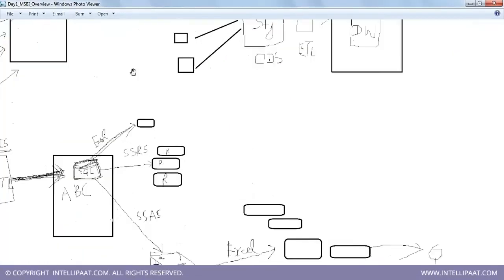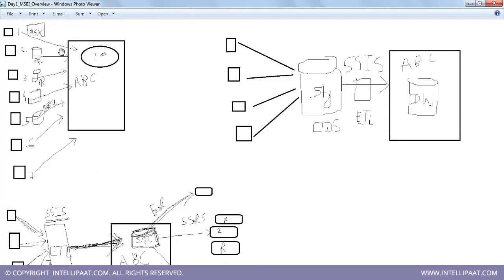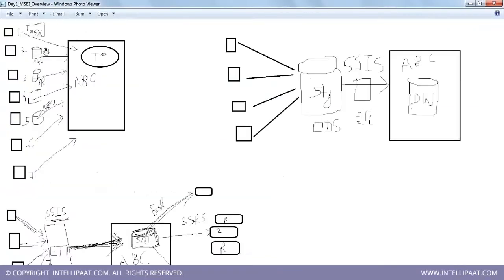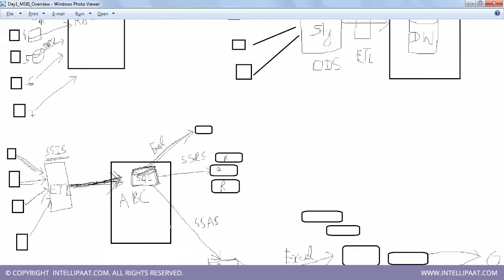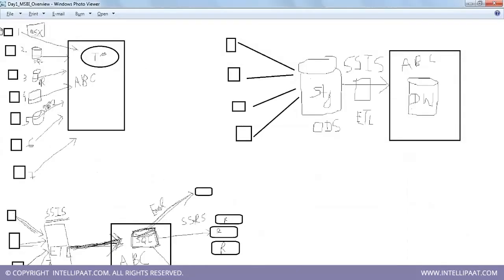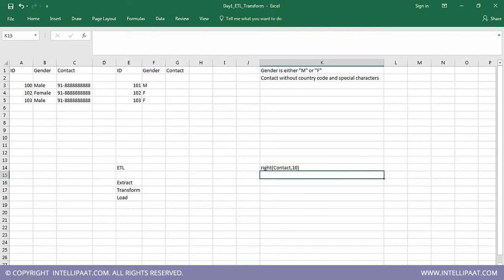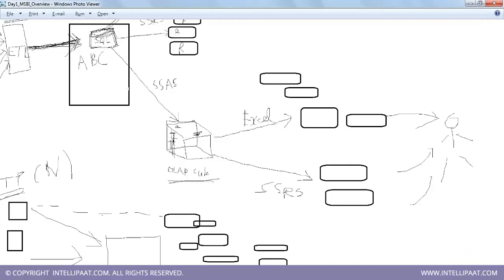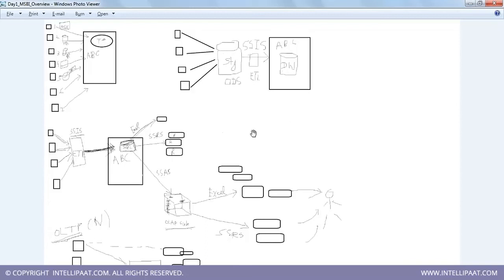Microsoft BI Tutorial | MSBI Tutorial | SSIS, SSAS, SSRS | SSIS SQL Server | Intellipaat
This tutorial is a short demo on MSBI which includes SSIS, SSRS, SSAS concepts and the connection between them.

Got any questions about MSBI? Ask us in the comment section below.

Are you looking for something more? Enroll in our Microsoft BI training course and become a certified Microsoft BI Professional It is a 30 hrs instructor led training provided by Intellipaat which is completely aligned with industry standards and certification bodies

Intellipaat Edge

1. 24x7 Life time Access & Support
2. Flexible Class Schedule
3. Job Assistance
4. Mentors with +14 yrs industry experience
5. Industry Oriented Courseware
6. Life time free Course Upgrade

1. Huge advantages over other BI tools in terms of data visualization and Exploration.
2. Features like Dashboards, navigation and drill down.
3. Extensive support to .net WebService.
4. High demand for professionals with expertise in SSAS, SSIS and SSRS.
5. Supports with SEMI WareHousing Application.

This course will be covering following topics:
1. Introduction on BI Architecture
2. Insights on Transformation, Data Modeling and Representation
3. Ways to work on generating and processing new data sources.
4. Explain multiple relationship types in SSAS.
5. Prepare for the certification exam of MCSE.